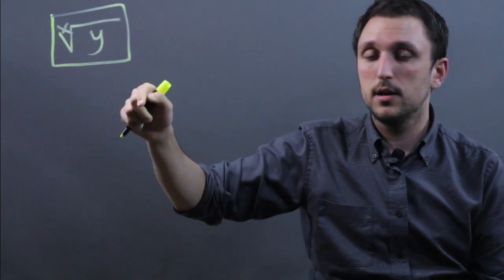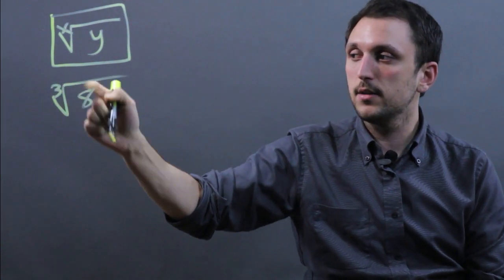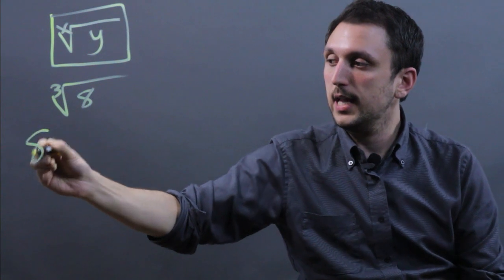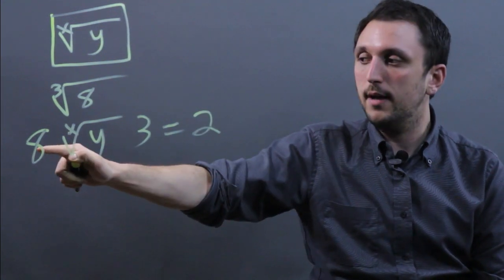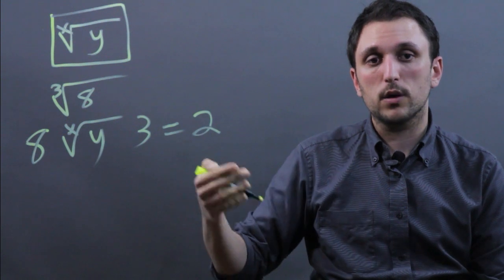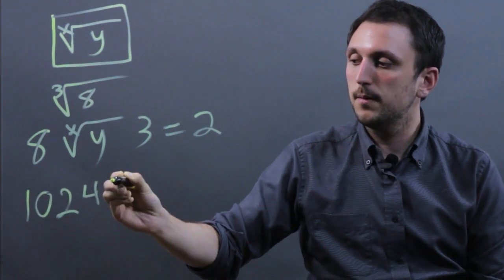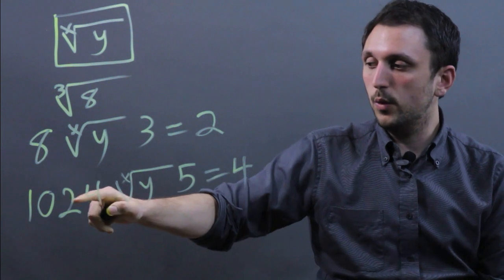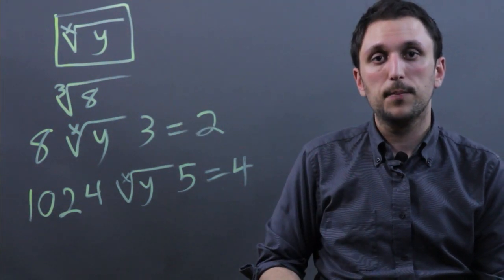How Can I Uncube Something on a Calculator? : Math & Geometry Tips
Uncubing something on a calculator can be accomplished by pressing a few simple buttons in sequence. Uncube something on a calculator with help from a high school math tutor in this free video clip.